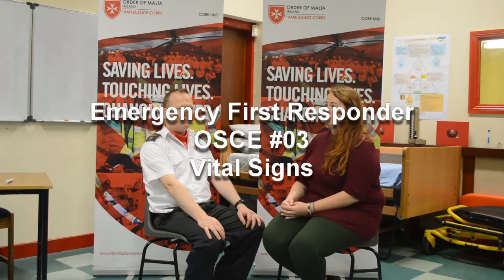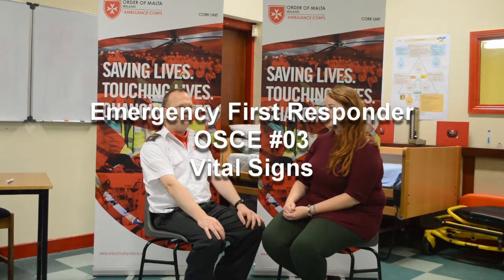EFR OSCE 03 Vital Signs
An example of the PHECC EFR OSCE for vital signs